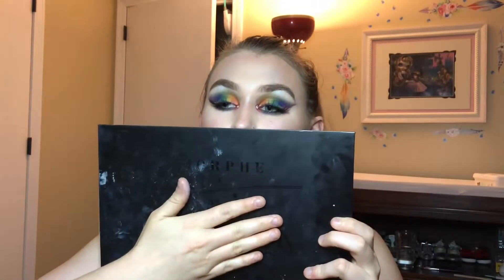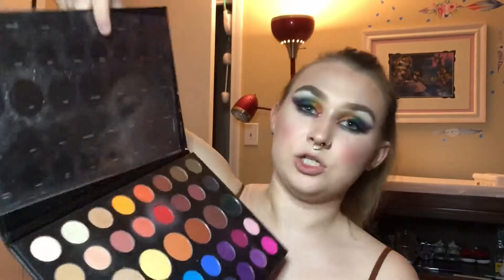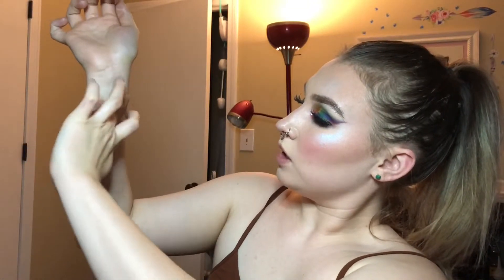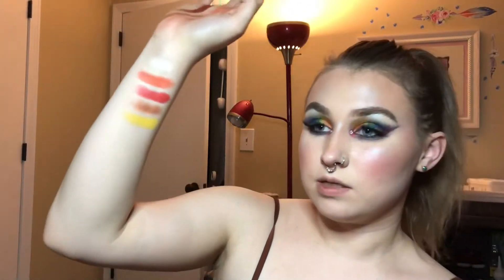My Favorite/Most Used Makeup Products!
I’m back with a new video talking briefly about my favorite/most used makeup products!!! I was trying to be drunk so it would turn out silly and funny but that didn’t happen lmao

Name your top 5 products in the comment section below!